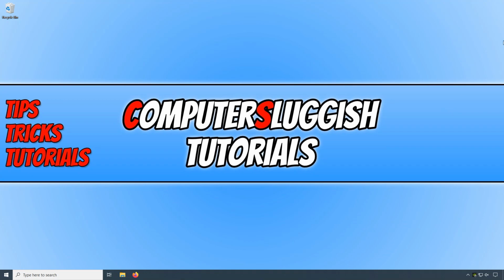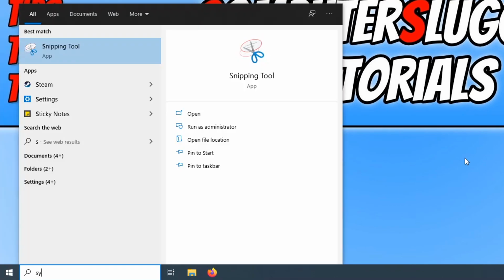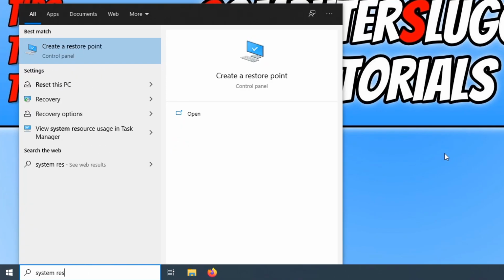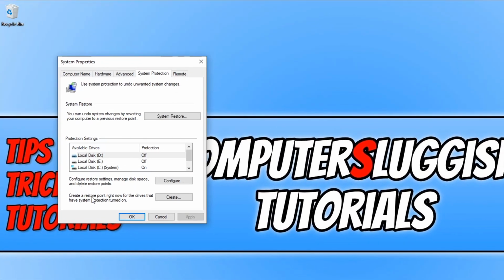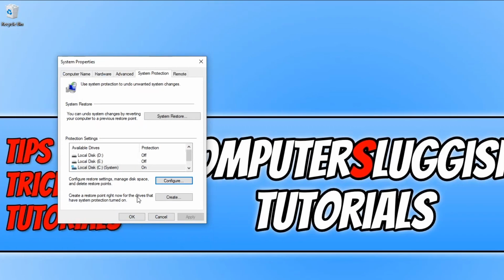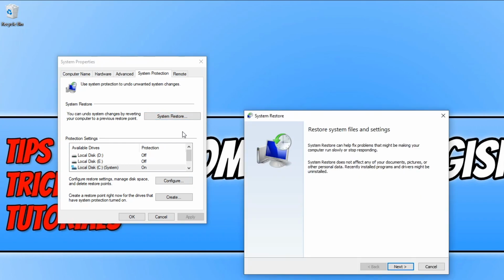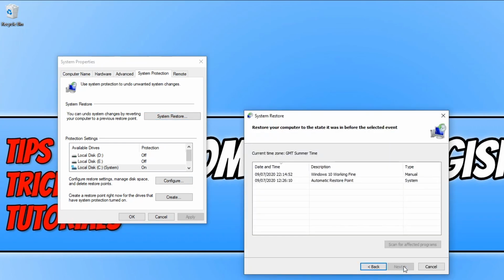How To Create A System Restore Point In Windows 10 PC Tutorial | Restore To A Working Point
In this Windows 10 tutorial I will be showing you how to create a system restore point on your PC or laptop so that you can restore your PC back to a working point. System restore can be a life saver, for example if your PC crashes or your system goes wrong due to a bit of software, System Restore will let you restore your Windows back to its last working state. It is always worth creating a restore point if you are going to be making any changes to your PC or Windows 10 settings.